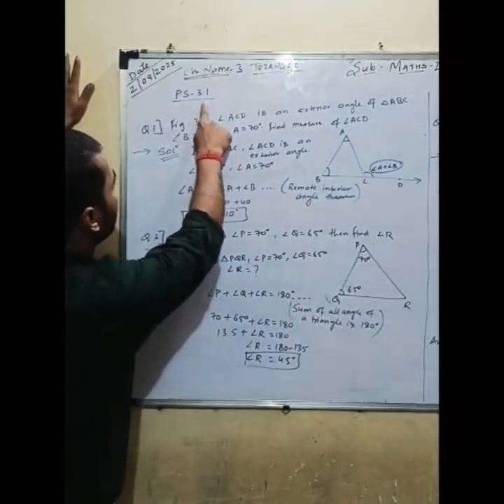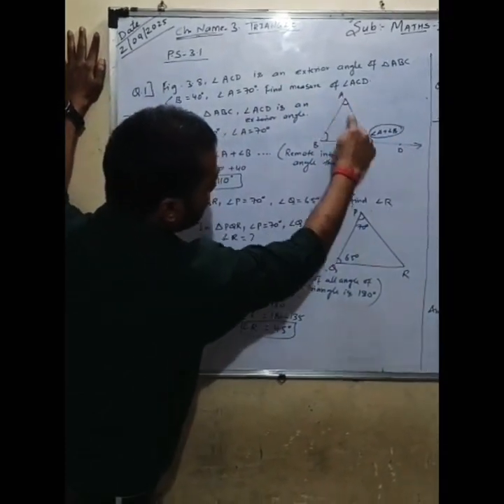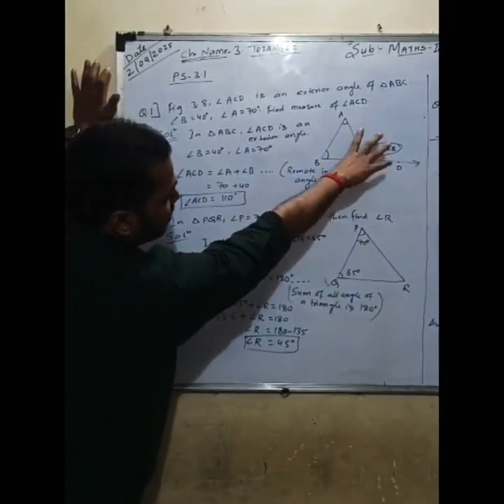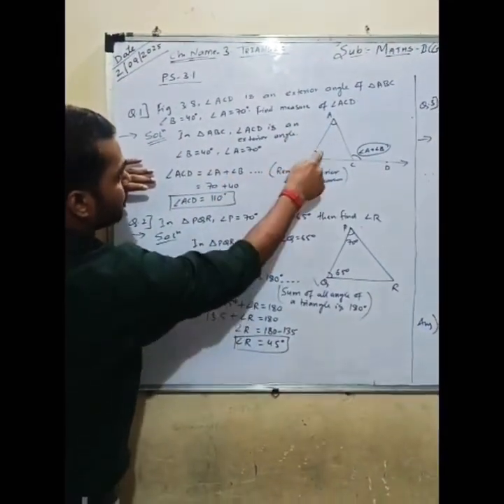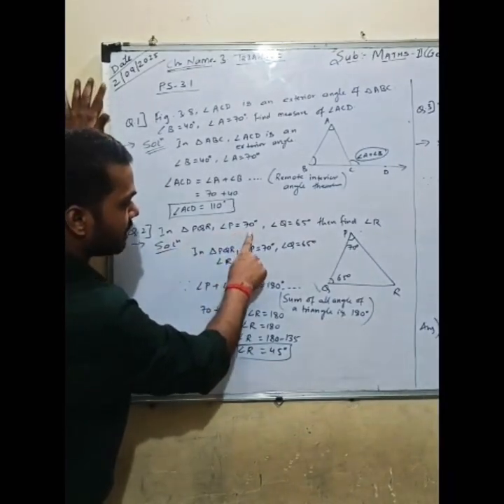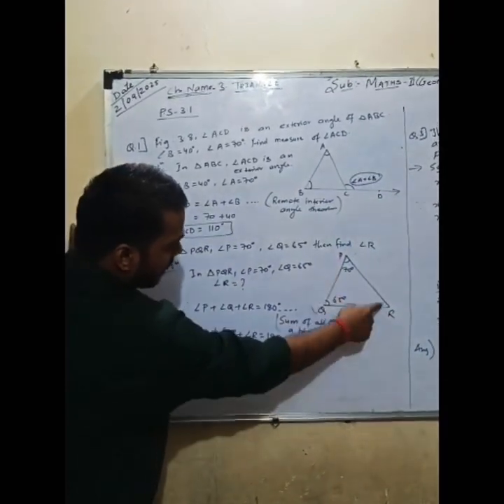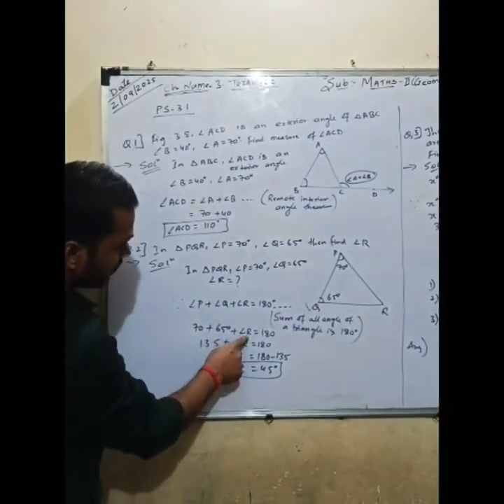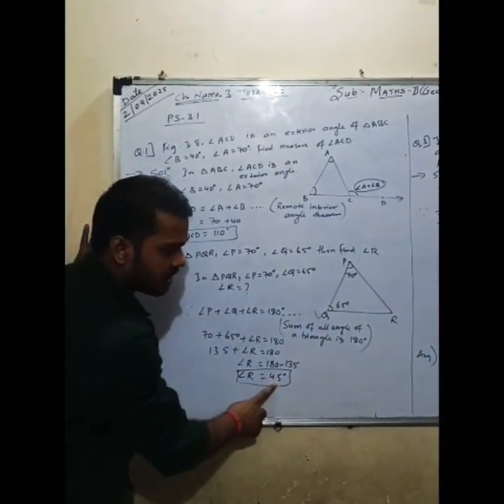9th std maths2(geometry) lesson no-3 practice set -3.1, Q1,Q2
algebra Manishsir#manishsir 9thstd geometry 3.1,Q1,q2